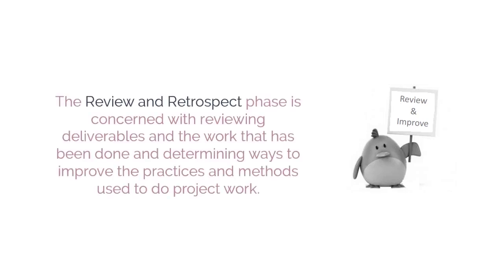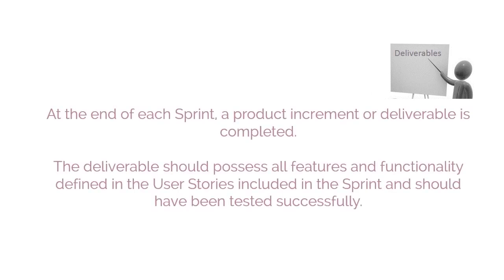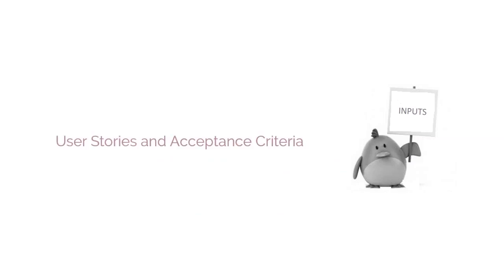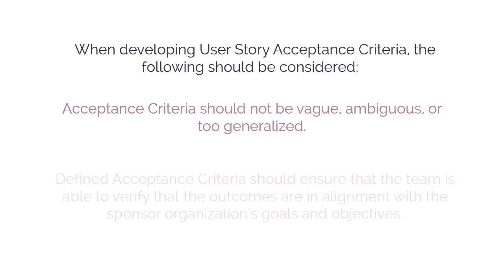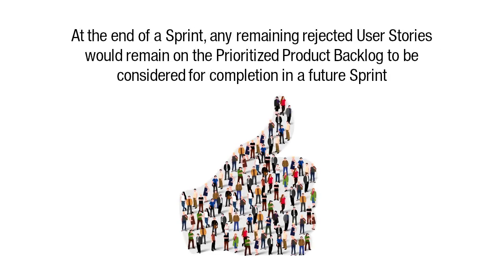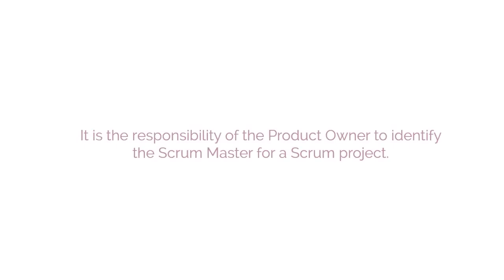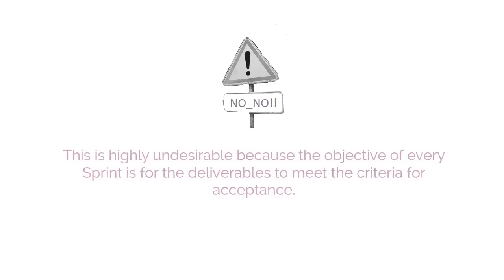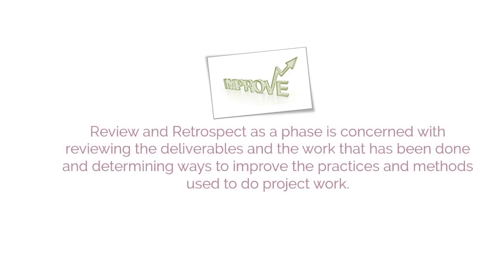Review And Retrospect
Discover the crucial role of the Review and Retrospect phase in Scrum. Learn how to effectively demonstrate and validate sprint deliverables, gather feedback, and conduct insightful retrospectives. Understand the importance of the Sprint Review Meeting and Retrospect Sprint process in driving continuous improvement. Gain insights into best practices for optimizing your Scrum team's performance.